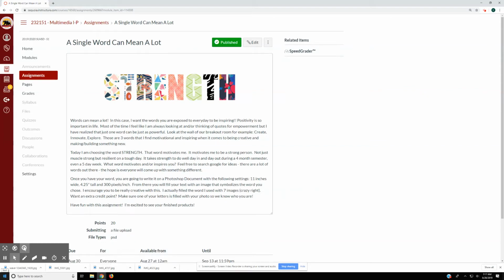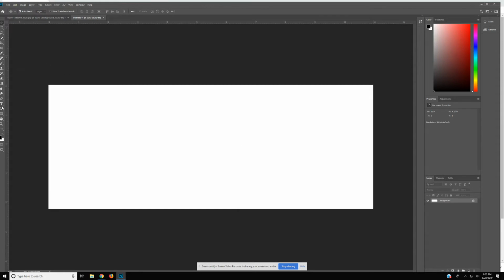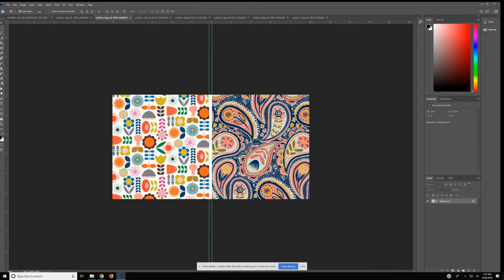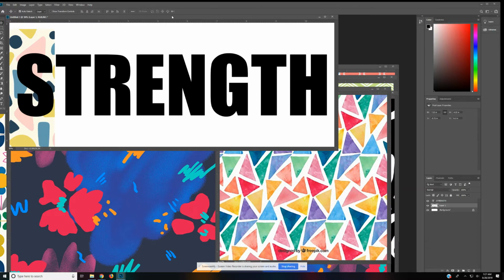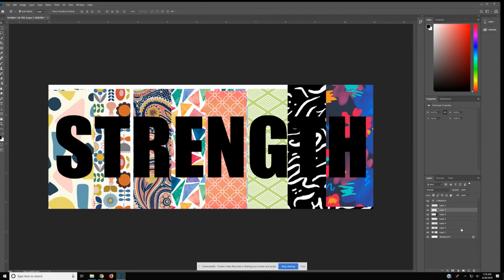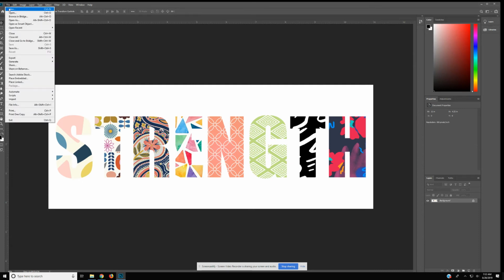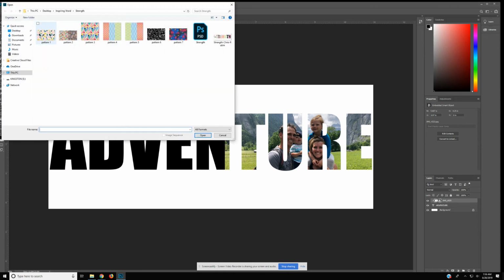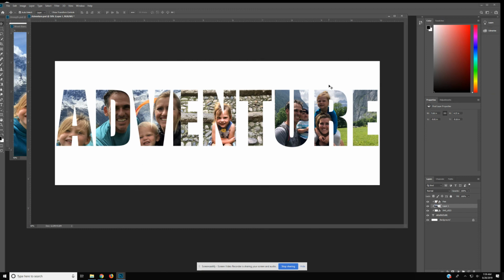Aug 28, 2019 7:40 AM